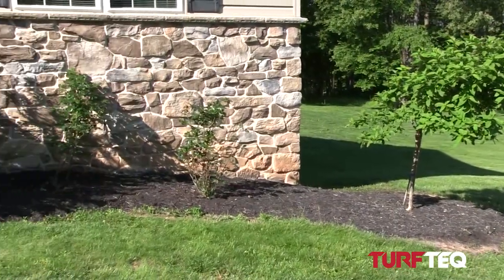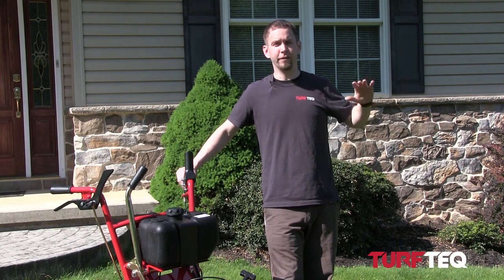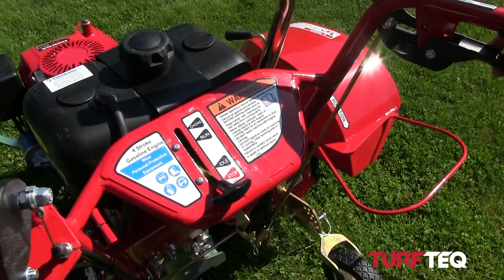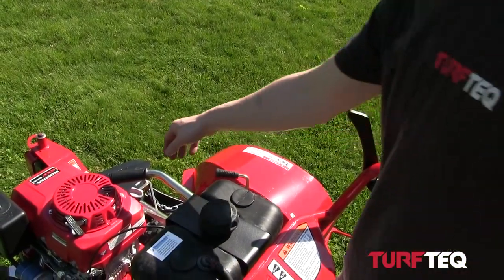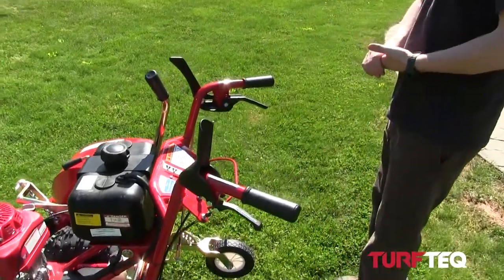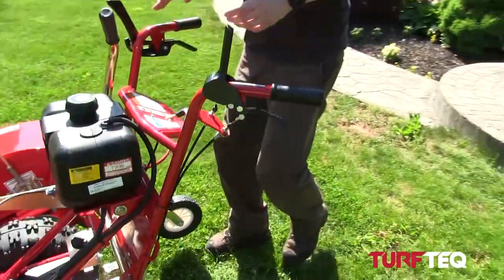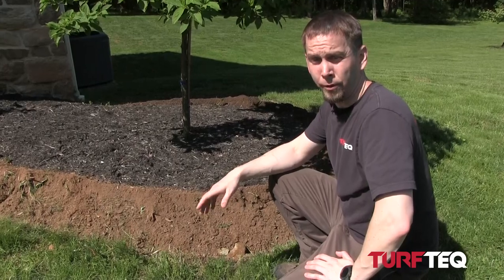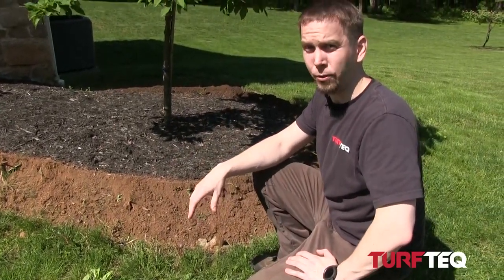Bed Edging in Rocky Soil with the Power Edger | TURF TEQ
In this video, see how easily the Turf Teq Power Edger handles rocky soil while creating beautiful flower bed edges and tree circles.  Thanks to an incredibly tough tungsten carbide tipped blade, the Power Edger handles tough, rocky soil with ease. In many cases, it will even split rocks right in half while creating a perfect flower bed edge.